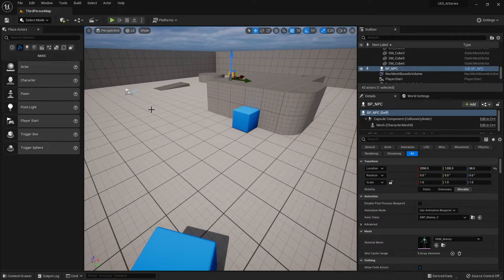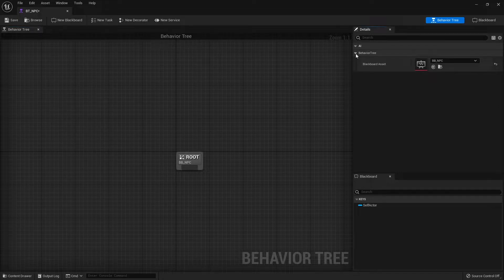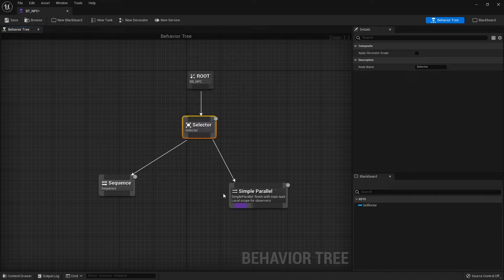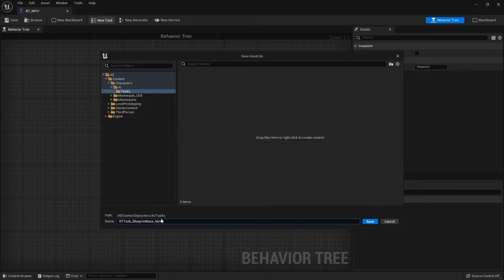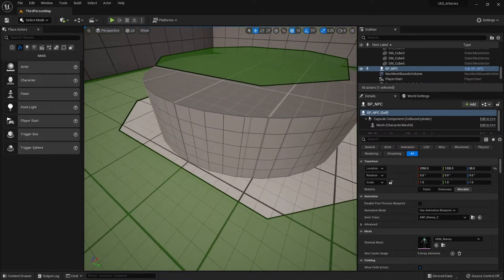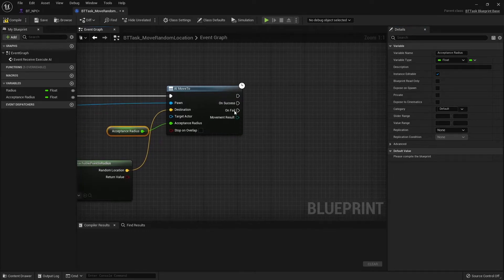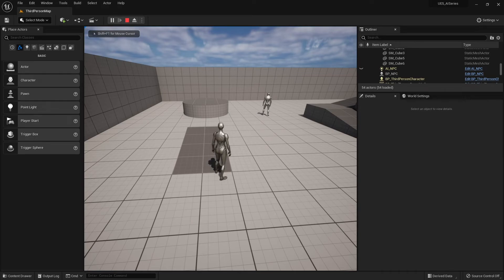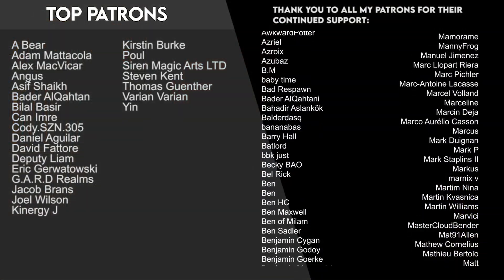Unreal Engine 5 Tutorial - AI Part 2: Behavior Tree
In this video tutorial series we will going over everything regarding AI in Unreal Engine 5; including some examples of AI behavior typically seen in commercial video games.

In Part 2 we talk about the behavior tree and how it works.